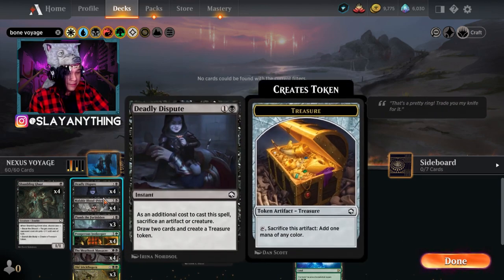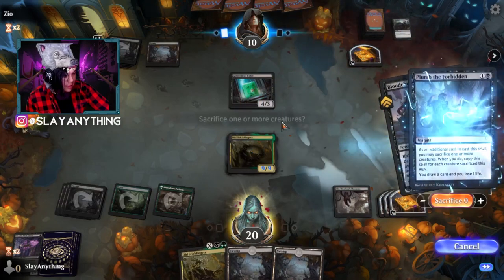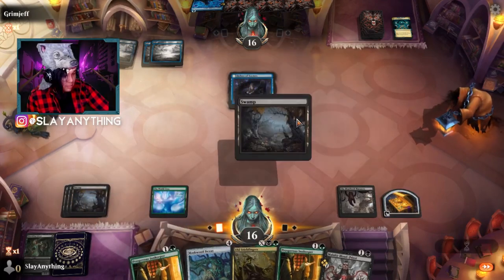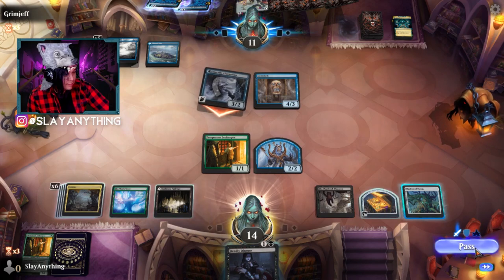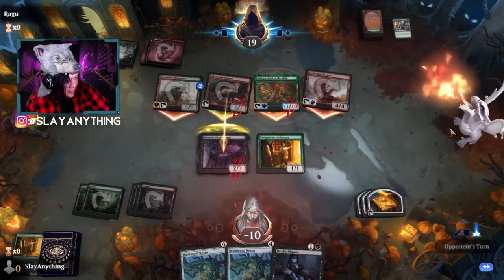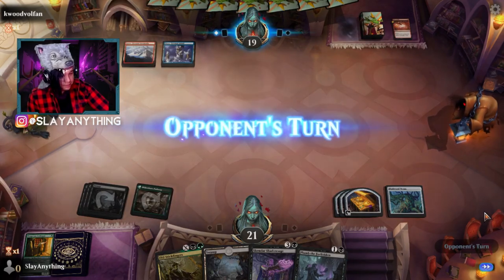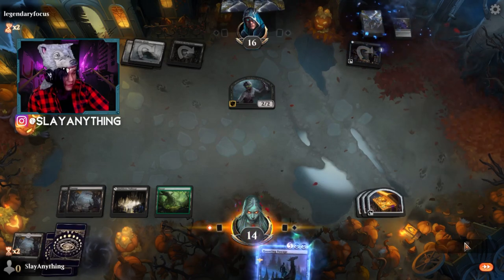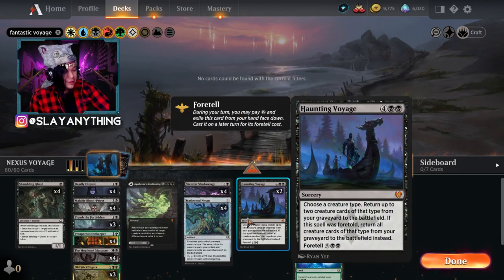LIFE DRAIN BONANZA! Green Black Nexus Reanimator Deck 🟢⚫ Innistrad Golgari Deck | MTG Arena Standard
Can we send our opponents packing with Haunting Voyage and Maskwood Nexus? This Golgari reanimator deck could be the answer! Make sure to check out this MTG Standard deck vid to see this green black deck destroy our opponents in MTG Arena!

TRY THIS MTG STANDARD INNISTRAD MIDNIGHT HUNT DECK OUT!

Deck
3 Plumb the Forbidden
2 Haunting Voyage
4 The Meathook Massacre
4 Malakir Blood-Priest
4 Prosperous Innkeeper
4 Shambling Ghast
5 Forest
2 The World Tree
4 Skemfar Shadowsage
2 Agadeem's Awakening
3 Old Stickfingers
4 Deadly Dispute
4 Maskwood Nexus
11 Swamp
4 Darkbore Pathway

0:00​​​​​​​​ - Intro
3:14​​​ - Matches
43:36​​​​​​​​ - Recap/End